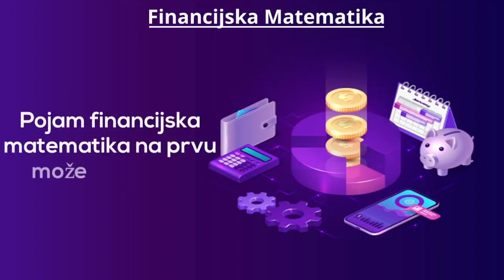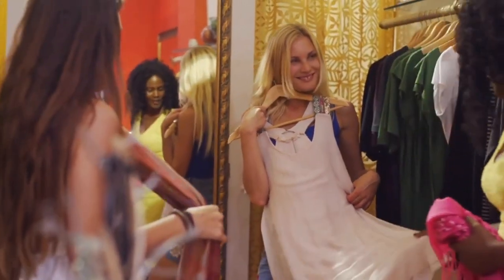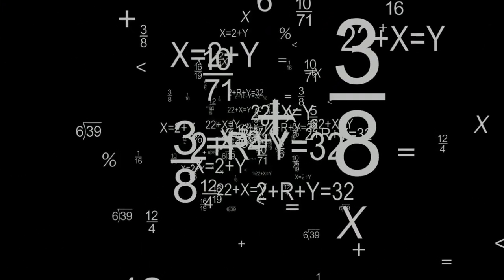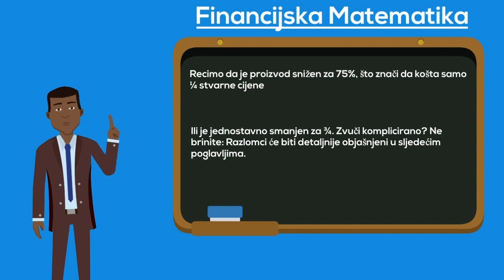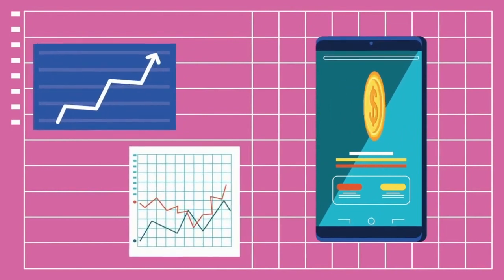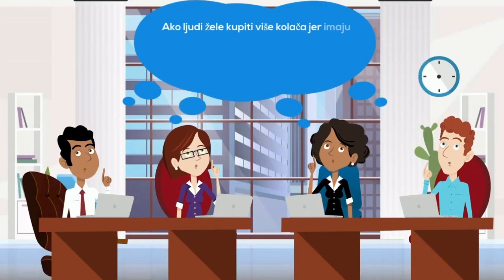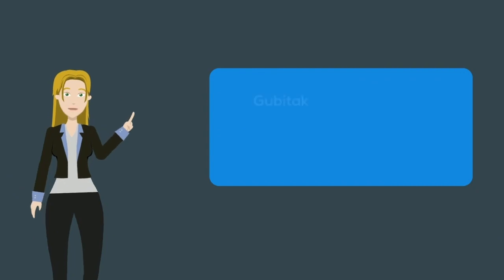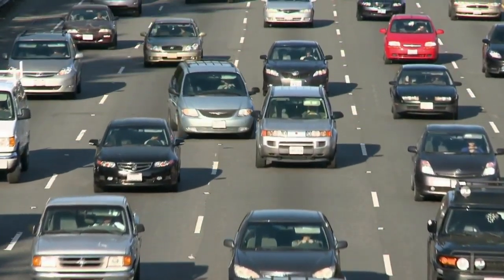3 Financial Mathematics